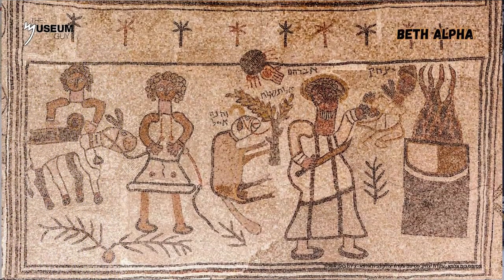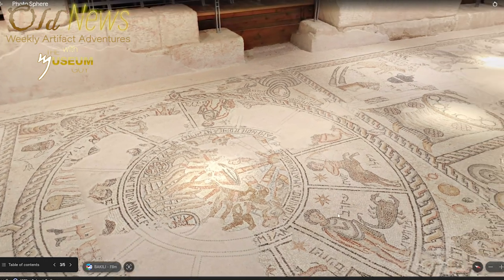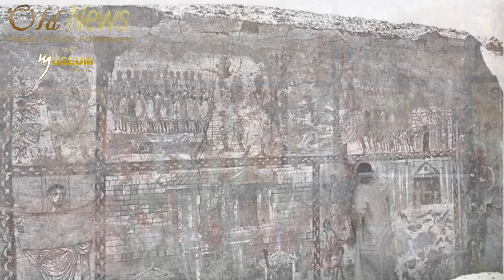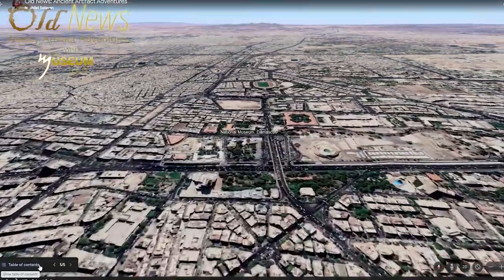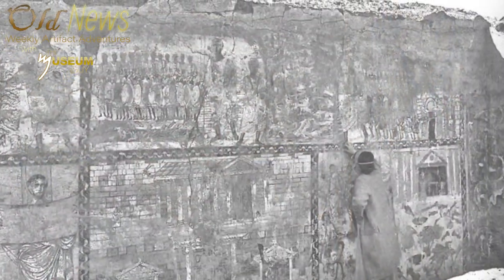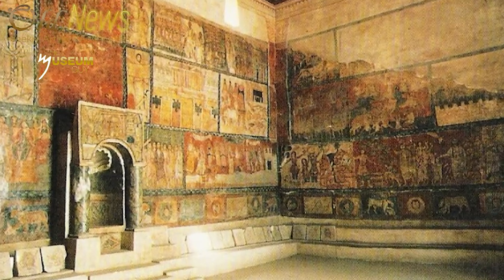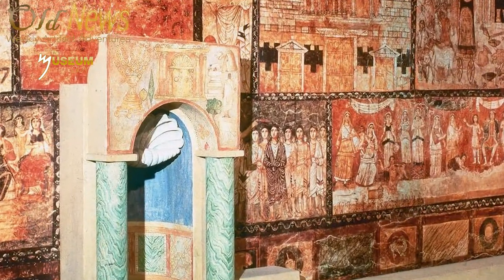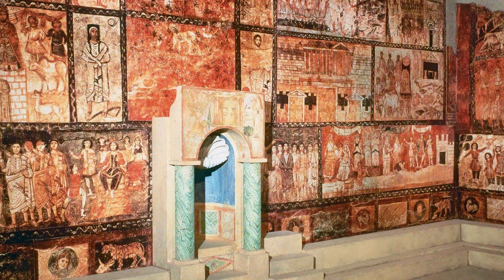Old News episode 04: Vayera and the Dura Europos Synagogue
Every week we talk about the Torah Portion that the Jewish community reads around the world, also known as the Parasha, Seder or Sedra.

This video is about the fourth parasha in Bereshit-Genesis, Parashat Vayera. (Genesis 18:01-22:24).

Parashat Vayera is about the birth of Isaac, and it ends with the Binding of Isaac, the Akeda.

The Dura Europost Synagogue in Syria displays dozens of paintings of Biblical stories. It is located on the Euphrates river, and was filled in with dirt as the city prepared for an invasion by the Sassanian Persian Empire. It is currently in the National Museum in Damascus.

Check our my website, upcoming tours and events, video library, homeschool course, subscriptions and more!